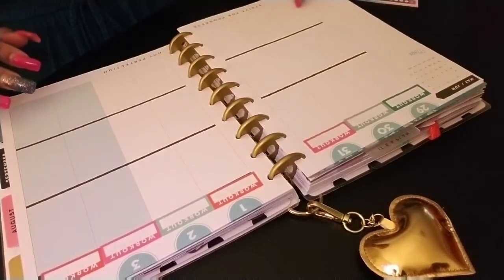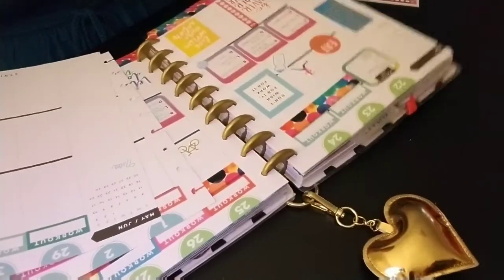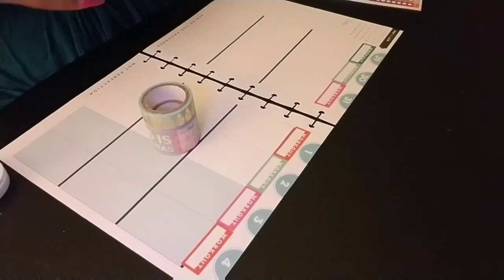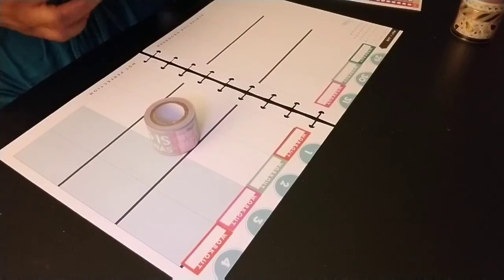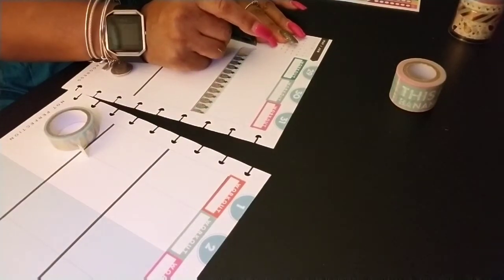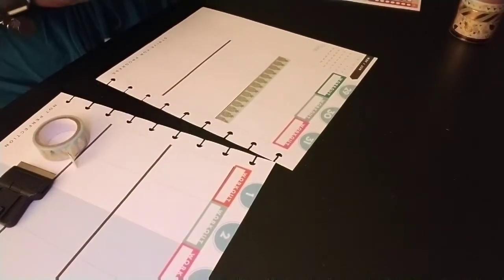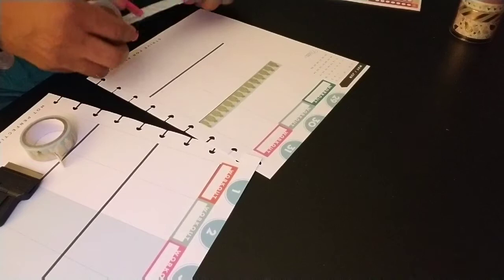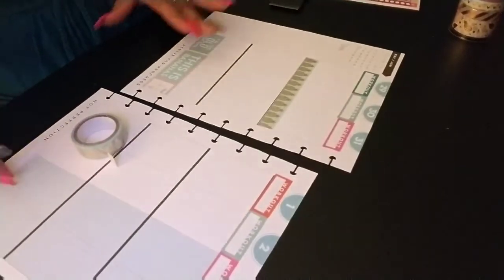Plan with me...5/28 -6/3😍😍 Fitness layout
Plan in my fitness planner. Hauls, Pwm and Live Chats Daily I love to plan
I do it all,  I’m so random..Welcome..Thank You and come again!

FB Group: Sassy Planning Bow Babes

Mic stand:
Mic stand adapter:
Mildliners: Hauls, Pwm and Live Chats Daily I love to plan

Mic stand:
Mic stand adapter: